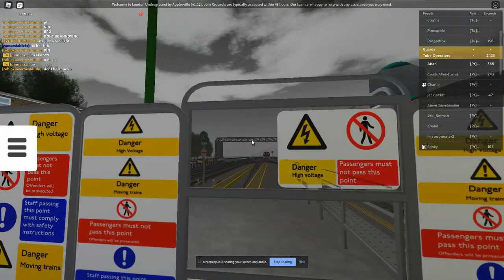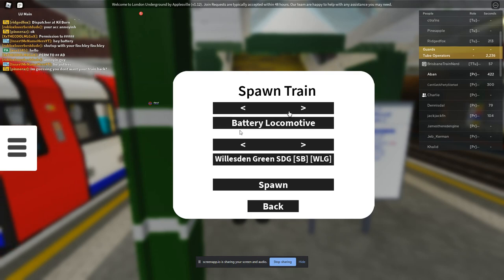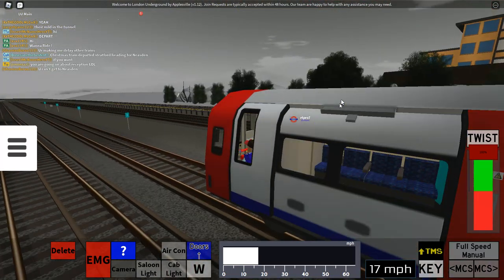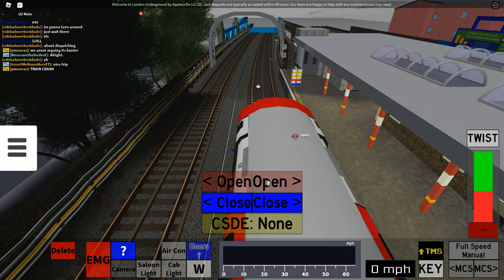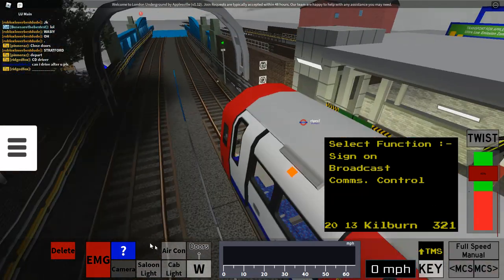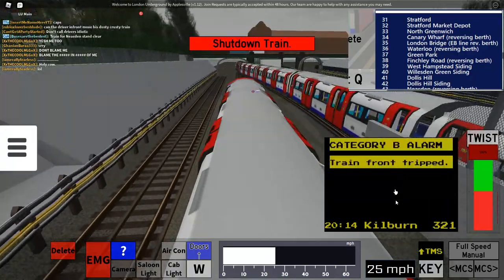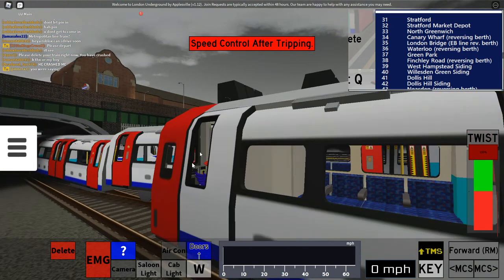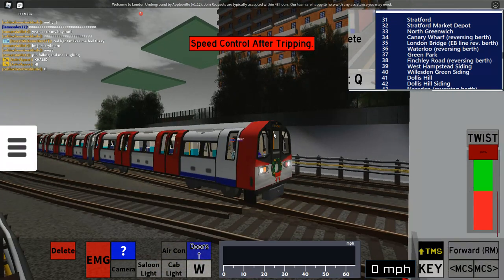How to drive a train in Roblox: London Underground simulator (Tutorial) ft.charlie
Today.. We Are playing London underground but..
I'm
Doing a Tutorial
Soo..
Ft.charlie show him some Love!!